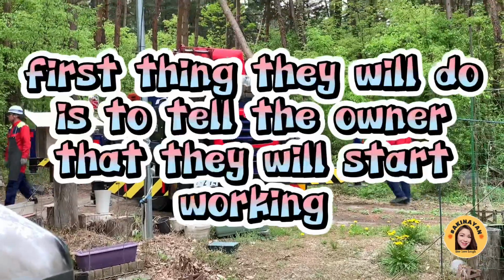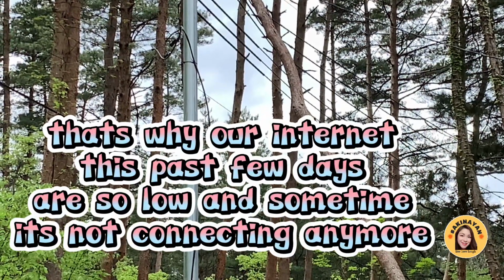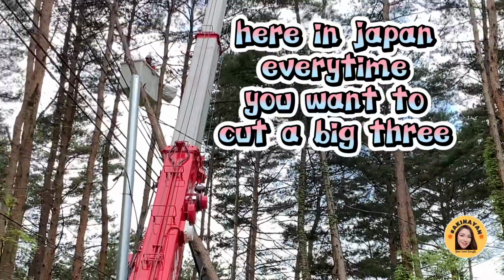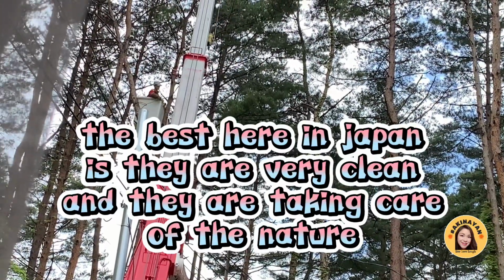NAKOOOO!!!!.... ANG PUNO NABALE PUMATONG SA CABLE WIRE..... INTERNET HUMINA !!!....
kaya naman pala ang hina ng sagap ng wifi internet sa bahay ko may punong nabale dahil sa malakas na bagyo dahil sa malakas na hangin dulot ng nakaraang bagyo dito sa japan samahan nyo ako at panoorin natin pano nila susu lusyunan itong
problema ko.